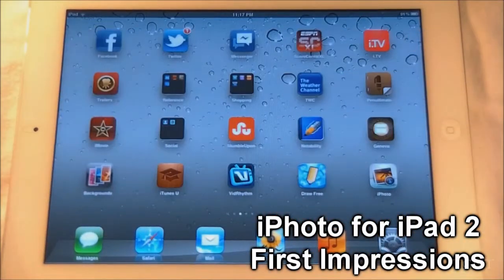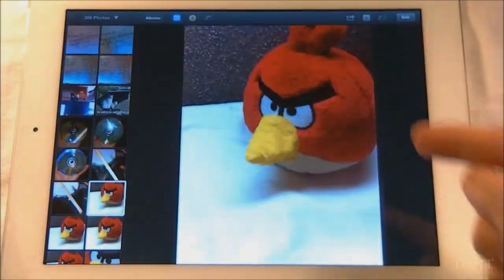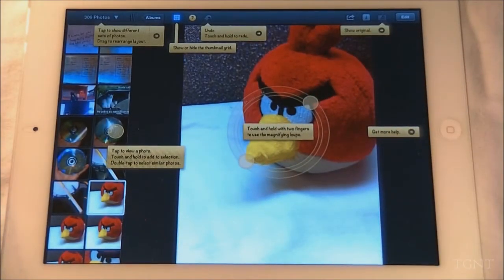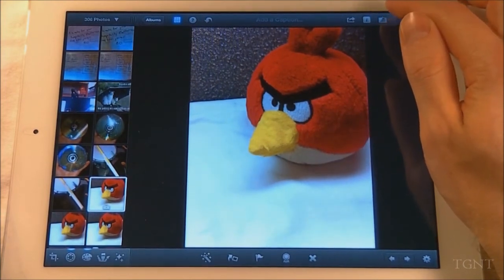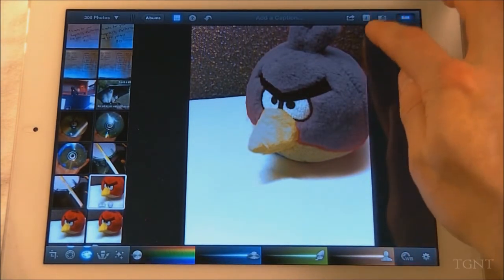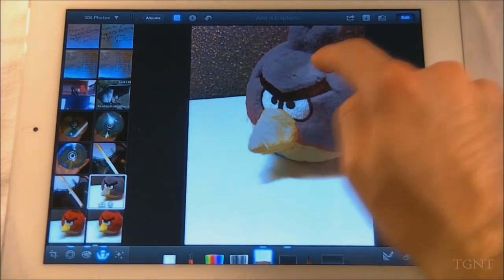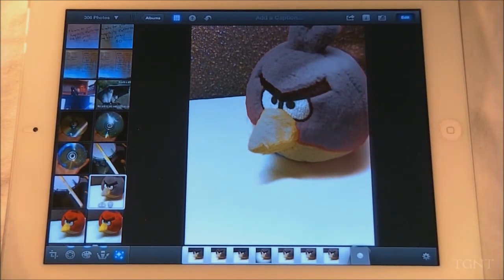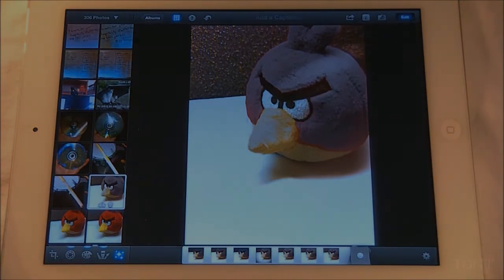iPhoto for iPad 2 First Impressions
iPhoto is a new photo viewing/editing app released by Apple that works on the iPad 2 /3 and iPhone 4/4S. It's a really deep app and today I am just giving you guys my first impressions of the app. For only $4.99, it's quite the deal for an indepth photo editing app. It also completes the iLife series along with GarageBand and iMovie.